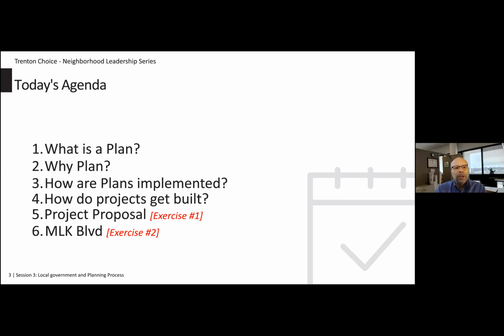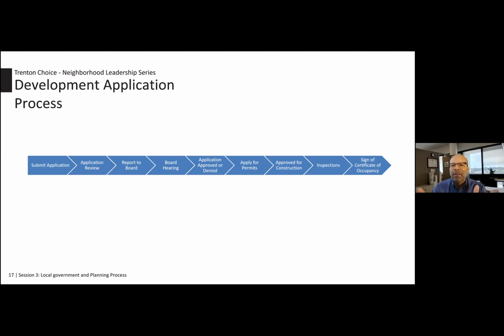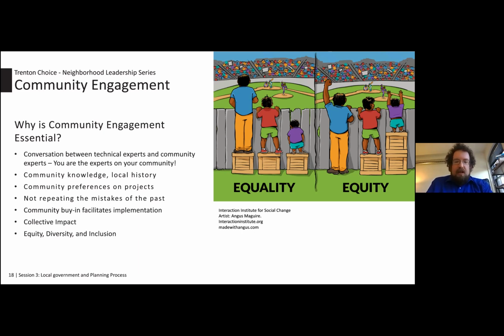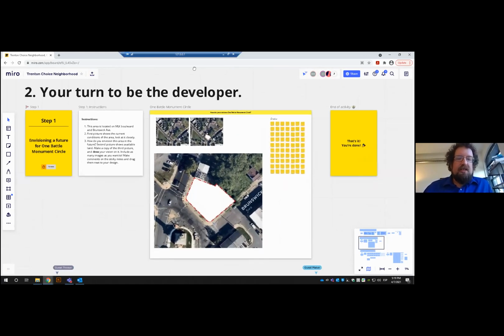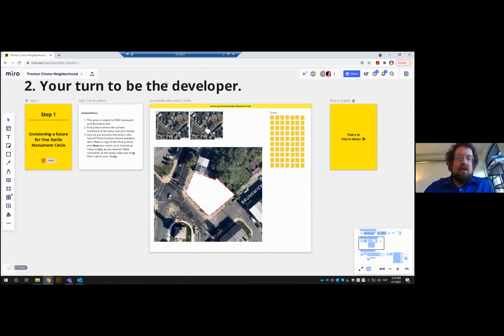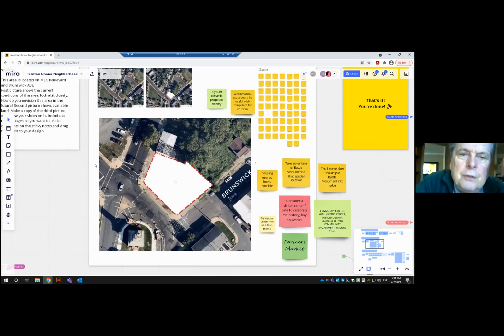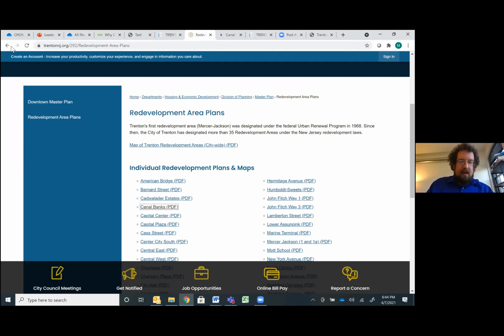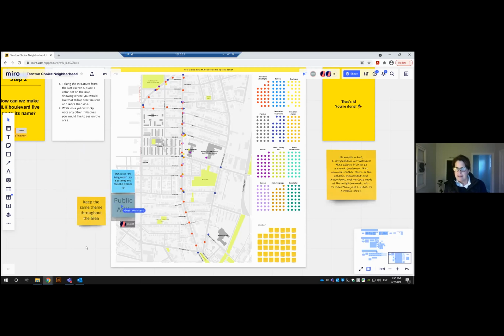Trenton Choice Leadership Series | Session 3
In Spring of 2021, a new Trenton Choice Leadership was launched. More resources and information are available at THA-NJ.org.